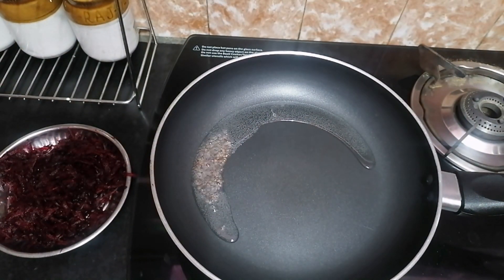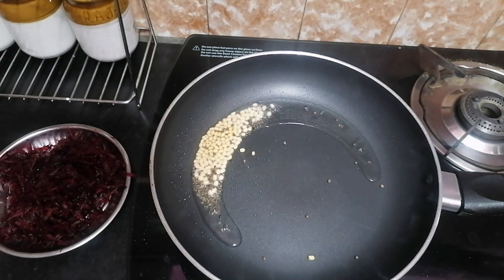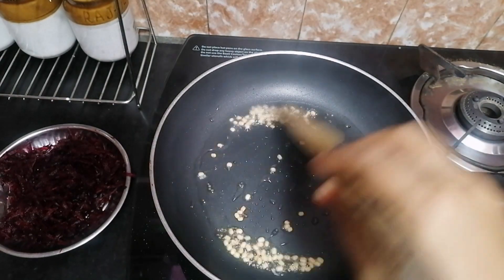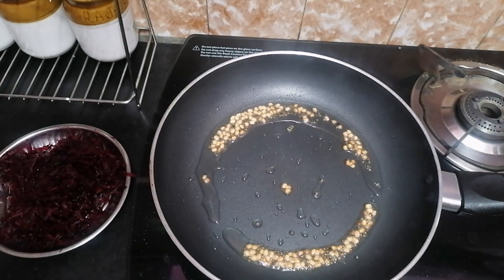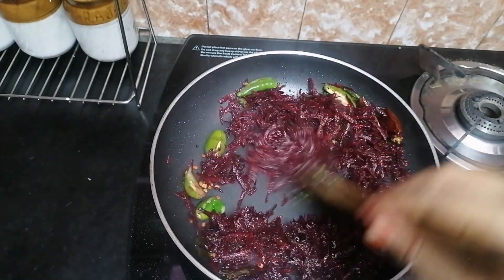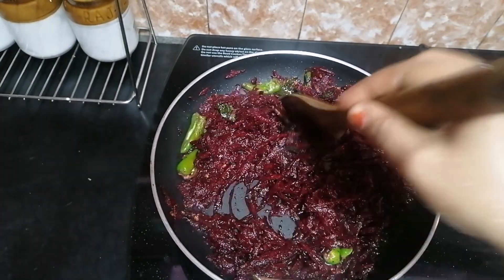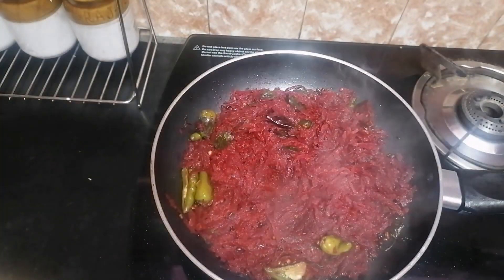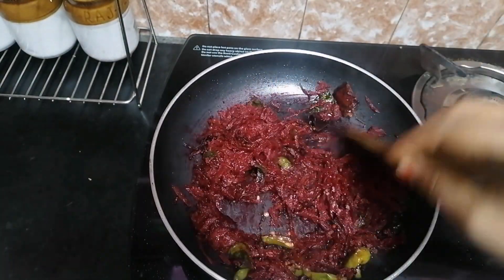இரத்தம் ௮திகரிக்க வழிகாட்டும் பீடரூட் பொரியல்beetroot